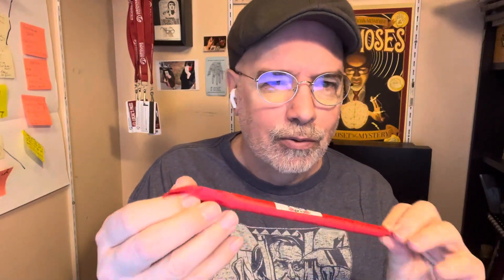Day 20 Pen Advent Calendar 2023… counting down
PEN ADVENT CALENDAR
2023 Edition
Day 20!

The countdown begins!

The story so far… a couple of years ago my wife Judy bought me a Pen Advent Calendar from Cowans Office Supplies and I loved it so much she got me another one the next year… and another one the year after that!

One would think: that’s enough pens and pencils for anyone! But is it?

Hope everyone is well and feeling strong.